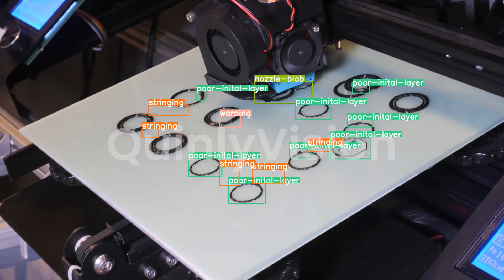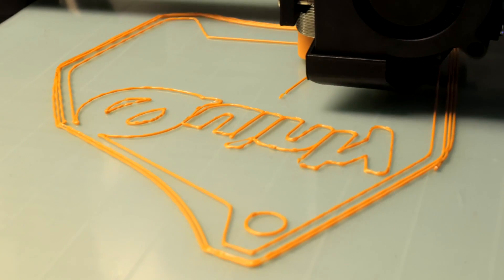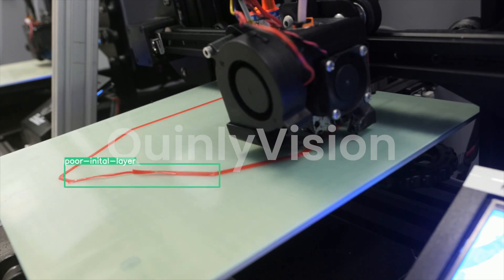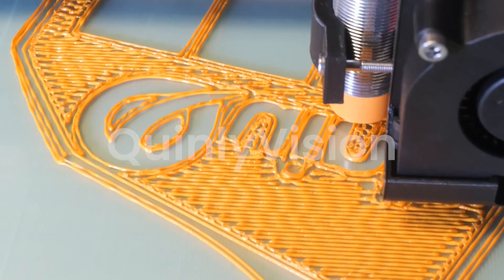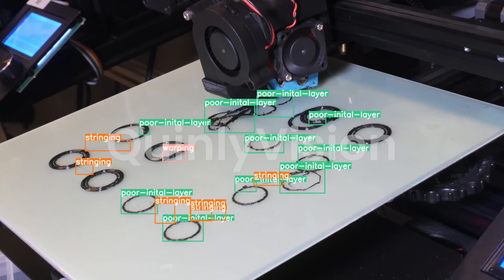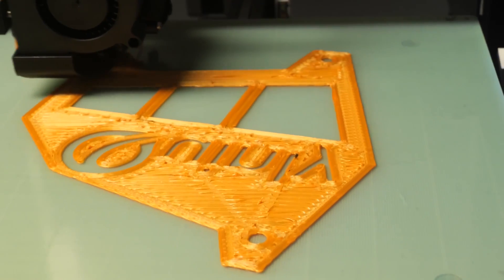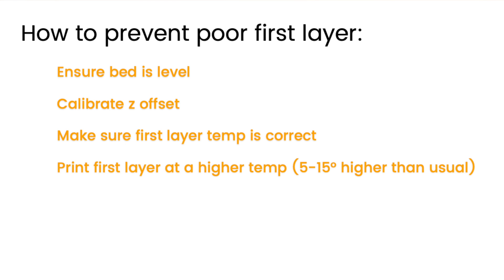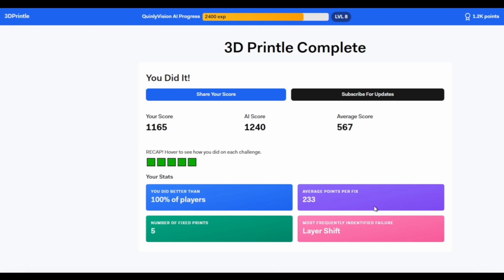First Layer 3D Print Detection and Correction - QuinlyVision Explained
Catch poor first layers on your 3D prints using artificial intelligence with QuinlyVision, 3DQue's AI-driven program that uses a webcam to identify 14 kinds of 3D printing failures! This is the ninth video in the QuinlyVision Explained series, which will detail each of the 3D print failures that QuinlyVision detects.

3DQue Systems is a technology startup that is focused on automating 3D printers to make high-volume production and innovation available to engineers, entrepreneurs, and makers around the world. With our YouTube channel Perpetual Printing, we hope to be a resource for people interested in high-volume production using 3D printers.